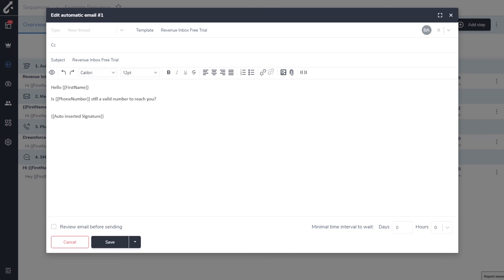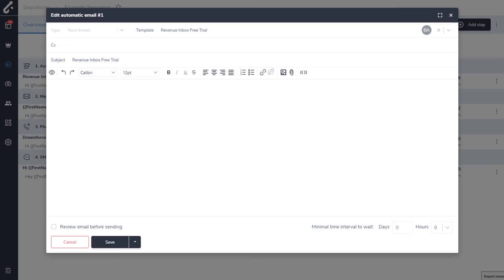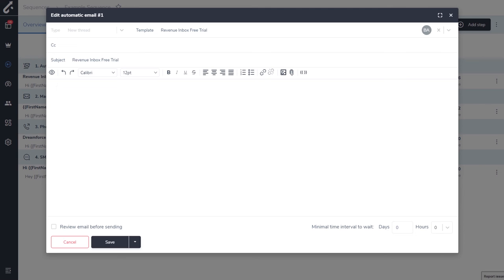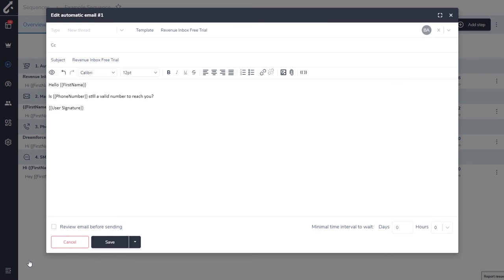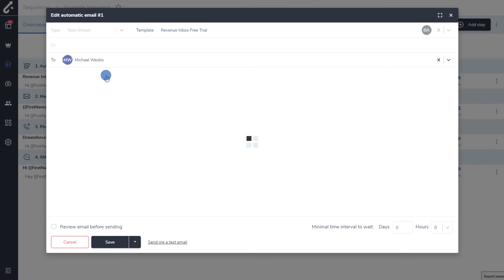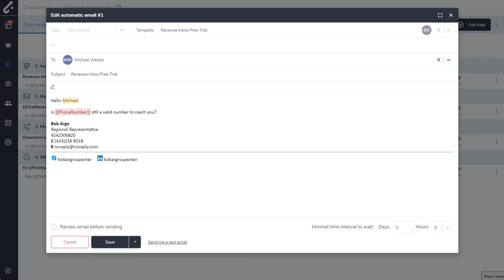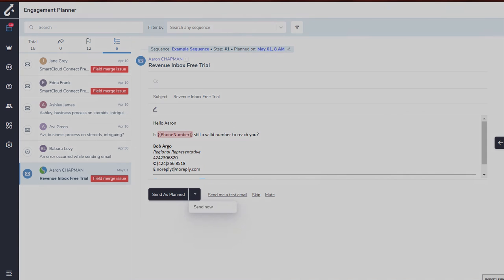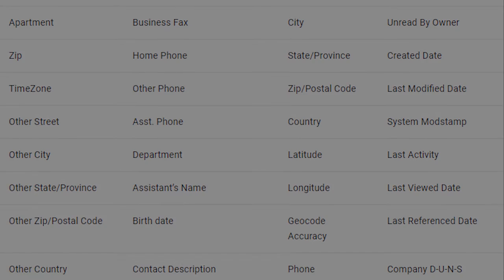How to use Merge Fields to personalize messages in Revenue Grid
In this video you will learn how to personalize emails and SMSs in all-in-one guided selling platform Revenue Grid.